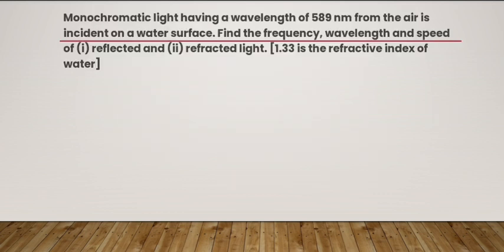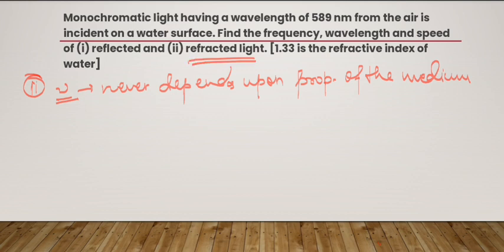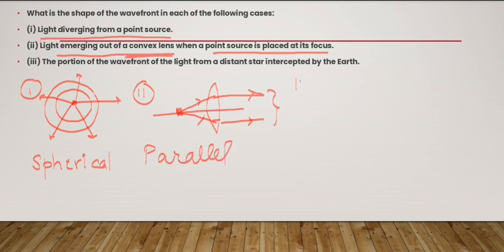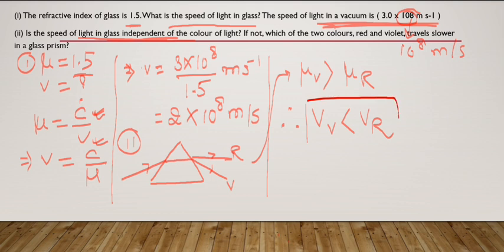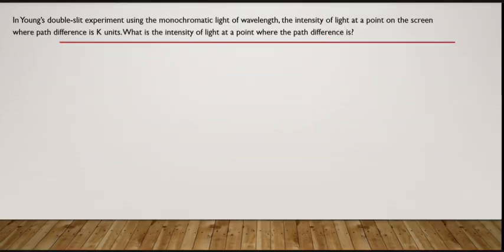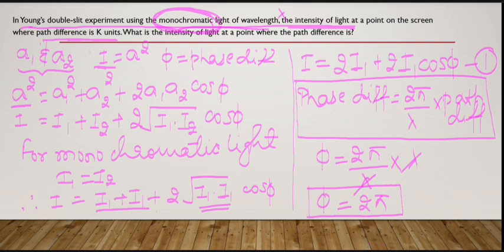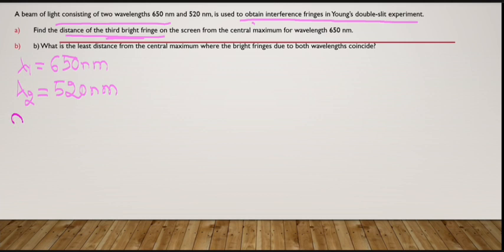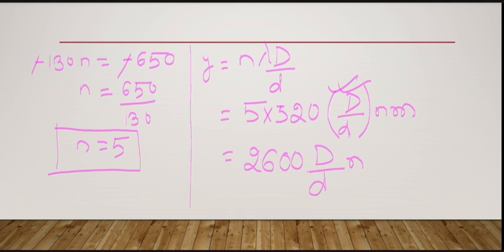WAVE OPTICS | NCERT SOLUTIONS | CLASS XII | NCERT PHYSICS PART 2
WAVE OPTICS |
NCERT SOLUTIONS |
CLASS XII |
NCERT |
PHYSICS PART 2